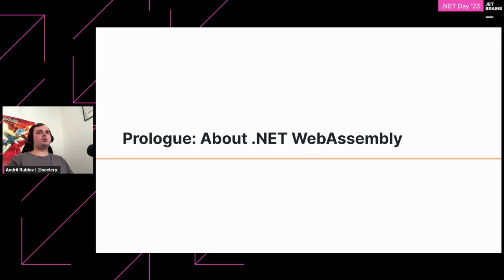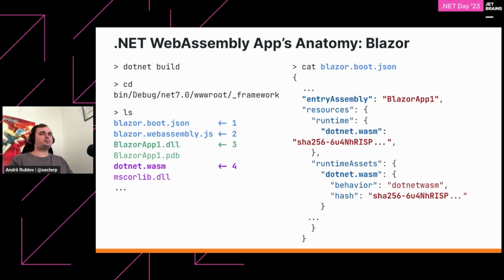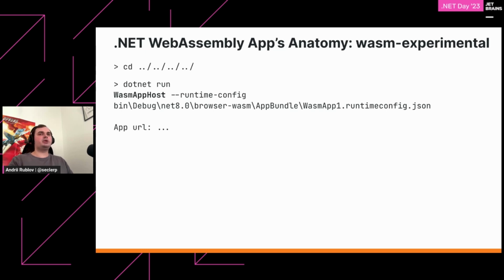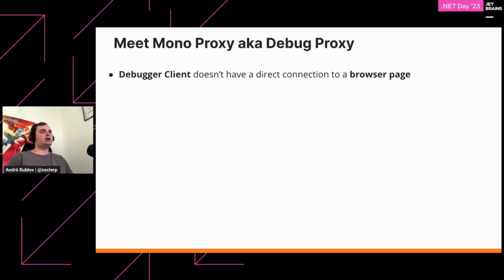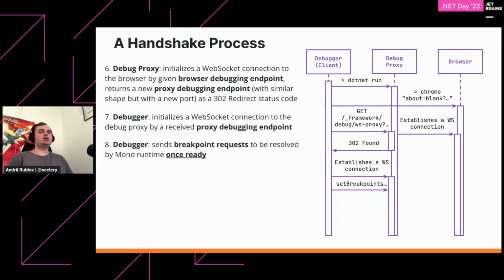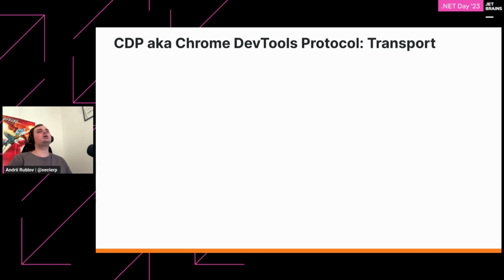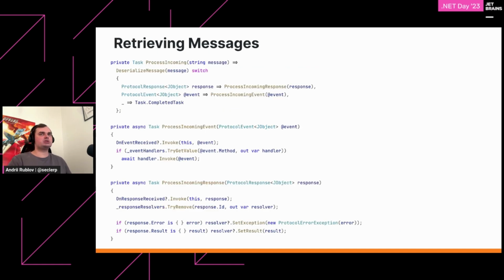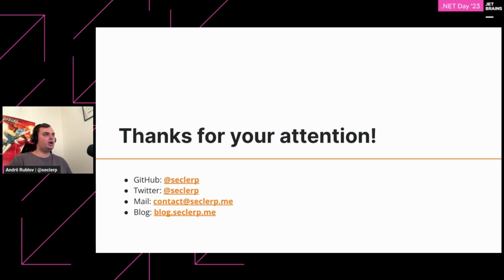Hidden Difficulties of Debugger Implementation for .NET WASM Apps by Andrii Rublov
This talk was part of the JetBrains .NET Day Online '23 conference

Description: Debug infrastructure implementation for .NET (Blazor) WebAssembly apps is challenging due to its unique execution environment. In this talk, we will dive deep into the hidden difficulties of debugger IDE frontend implementation for .NET WASM apps.
We'll start with an overview of the Blazor WASM app execution anatomy, reviewing Debug Proxy. We will then compare regular .NET debugging with Blazor debugging and introduce Rider Debugging Infrastructure. Next, we'll discuss the steps involved in debug session initialization, including how the CDP (Chrome DevTools Protocol) is used. We will also cover breakpoints and evaluation. Finally, we will have a brief discussion about hot-reload, how it works, and how it is supported from the IDE side.
This talk is essential for .NET developers working with Blazor WASM and anyone interested in understanding the complexities of debugging .NET WASM applications.

Speaker: Andrii Rublov, Software Developer, JetBrains. Andrii is a software engineer whose main interest is creating tooling for programming languages. He’s also active in game development. Andrii likes to stay busy: he actively contributes to various open-source projects in his spare time. But having numerous pet projects on his plate never stops him from diving into new ones. He is the creator of the EF Core and MonoGame plugins for JetBrains Rider.